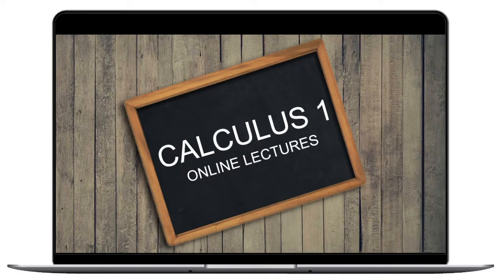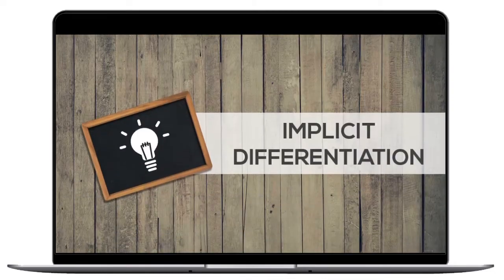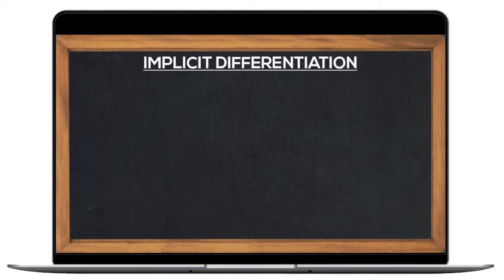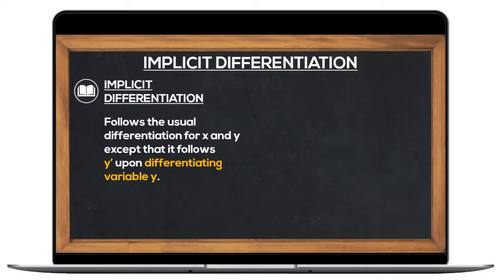Implicit Differentiation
Hi! This is an educational youtube channel containing lectures on Engineering Mathematics and Sciences presented by Engr. Aljohn Paul B. Escalona, REE. Hoping this would help Future Engineers! Feel free to watch, listen and learn.

"Opportunities present themselves to those who have prepared".